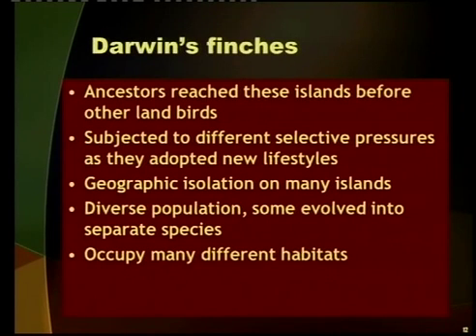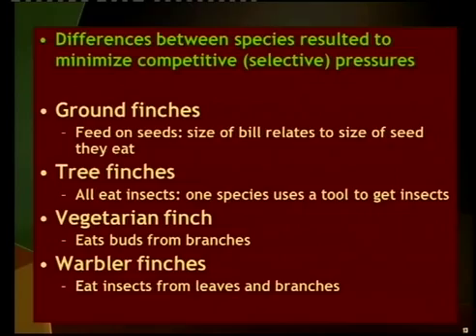Evolution Darwin's finches